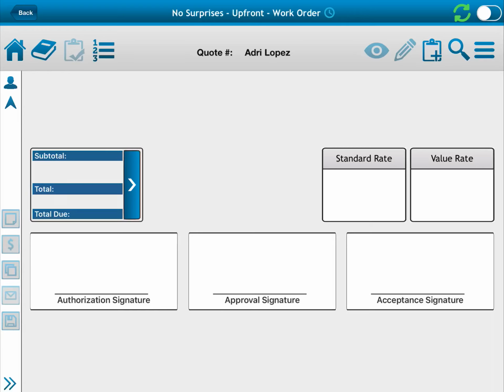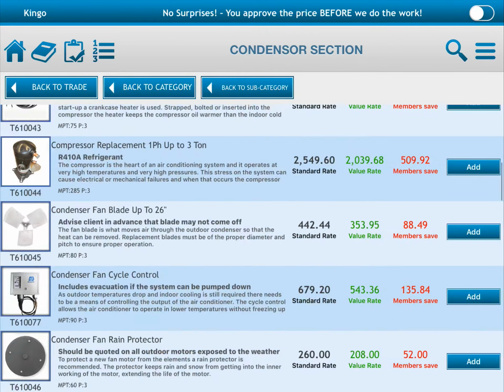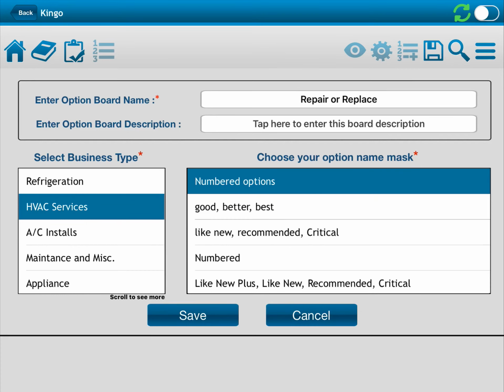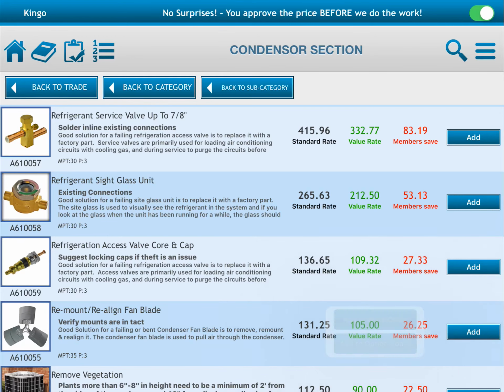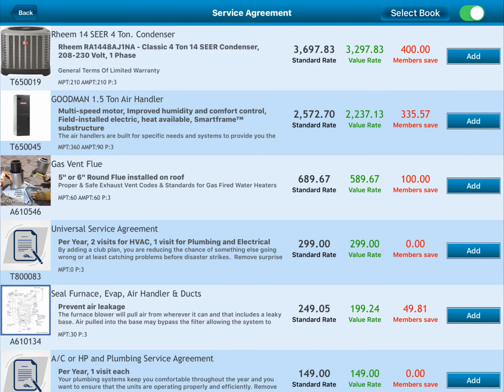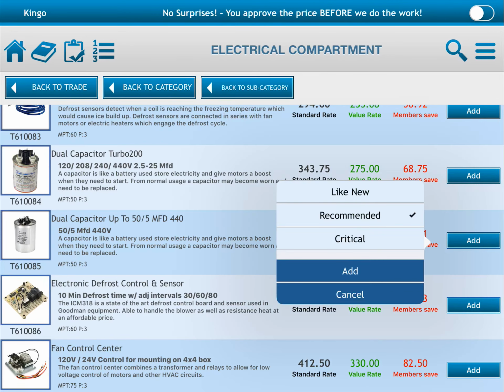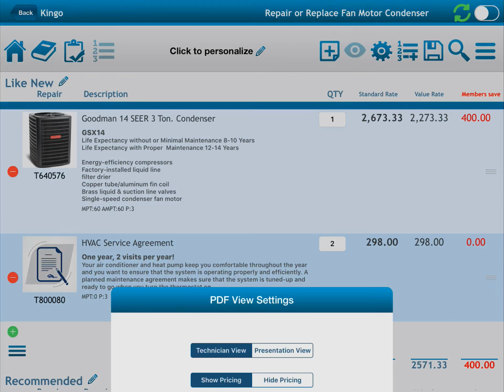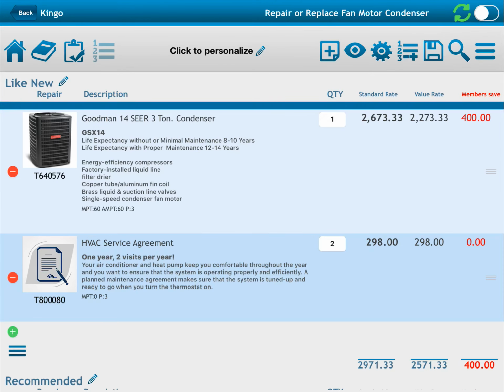Profit Rhino Option Board Build-up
How to build an option board on Profit Rhino